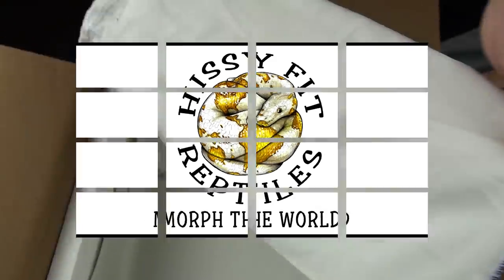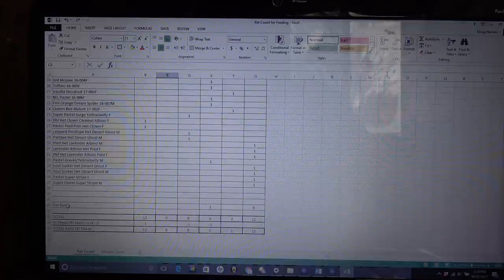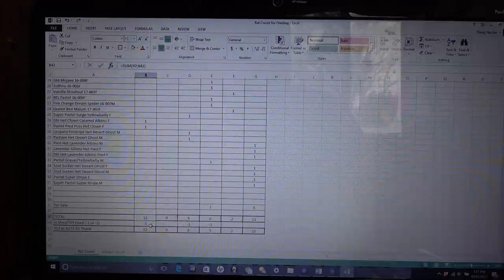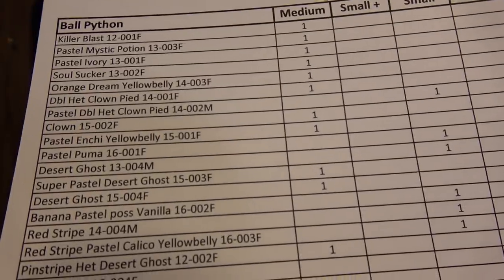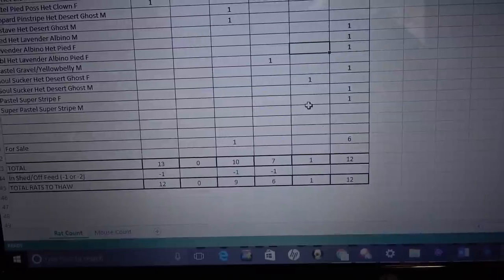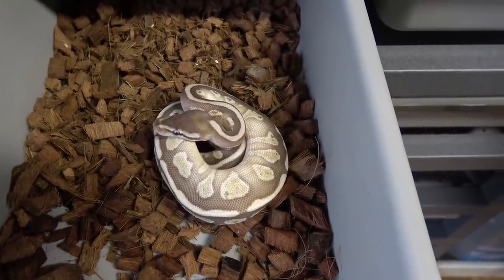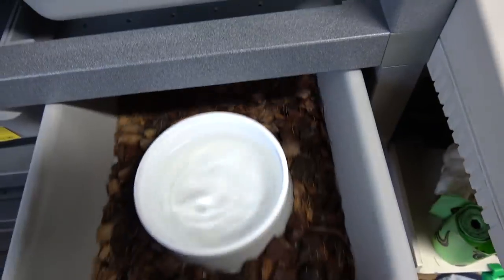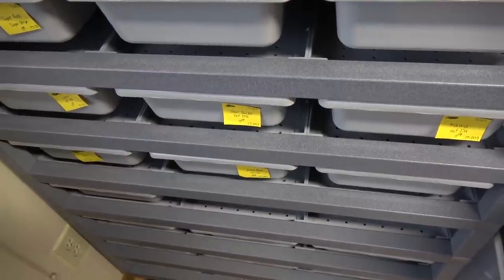Feeder Spreadsheet Tip & Available Ball Pythons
An easy way to figure out how many frozen feeders to thaw out for feeding your collection. I also go through all of the available ball pythons for sale from Hissy Fit Reptiles.